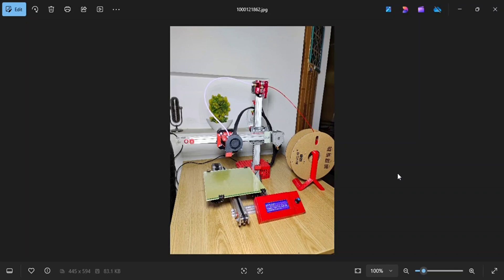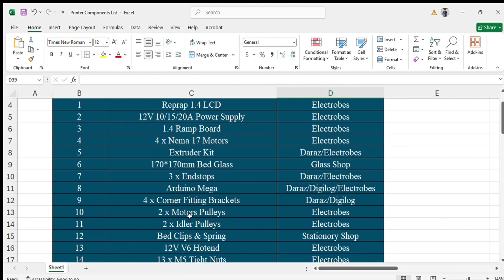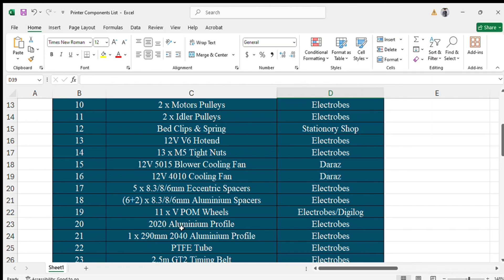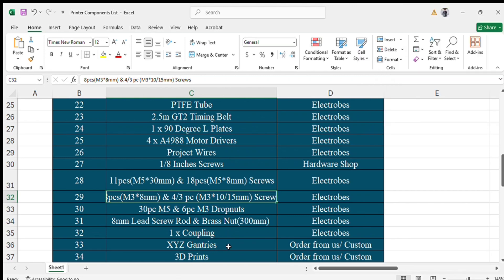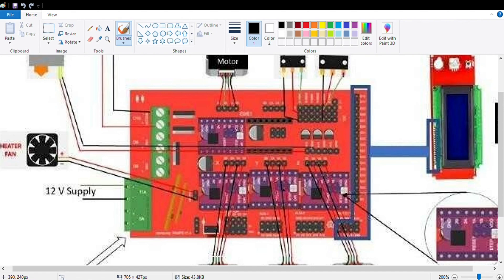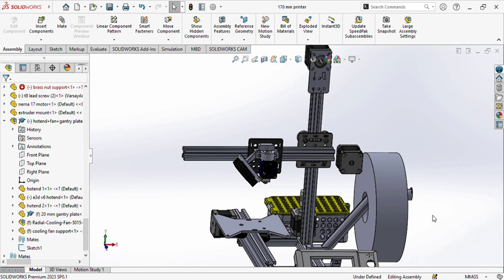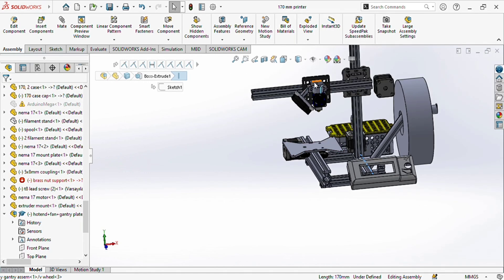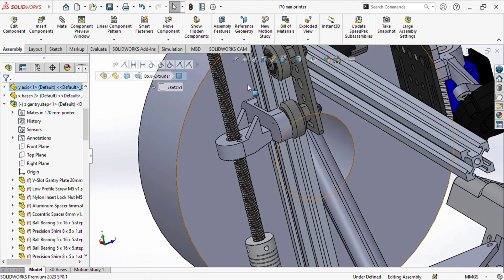DIY 3D Printer | How to make a 3D Printer at Home | Explanation Video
In this video, I'm going to explain how i made a mini 3d printer at home.
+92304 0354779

3d make and print magazine
3d make and print
3d printer enclosure ventilation diy
diy 3d printer fume extractor
diy dual extruder 3d printer
diy 3d printer filament storage
diy 3d printer filament holder
diy 3d printer filament recycler
diy 3d printer frame
diy 3d printer from scratch
diy 3d printer filament extruder
diy 3d printer filament from plastic bottles
fastest diy 3d printer
first diy 3d printer
diy enclosure for 3d printer
diy fume hood 3d printer
best 3d printer for diy projects
diy table for 3d printer
diy 3d printer github
diy 3d printer glue
diy 3d printer guide
diy 3d printer gantry
diy 3d printed generator
diy 3d printed glasses
diy 3d printed guitar
diy 3d printed gimbal
make 3d print glossy
make 3d print grip
geeetech mizar diy 3d printer
giant diy 3d printer
diy glass bed for 3d printer
cost of diy 3d printer
how much does it cost to 3d print at home
how to build a 3d printer step by step
hardware kit for diy 3d printer belt tension meter
homemade diy 3d printer filament extruder
hevort diy 3d printer
high speed diy 3d printer
home diy 3d printer
high temp diy 3d printer
high end diy 3d printer
diy heated chamber 3d printer
diy 3d printer instructables
diy 3d printer kit india
make 3d print from image
diy idex 3d printer
diy inkjet 3d printer
what is diy 3d printer
ctc diy i3 3d printer
how to do 3d printing at home
i3 diy 3d printer
instructables diy 3d printer
diy 3d printer ideas
diy invisalign 3d printer
inova diy sls 3d printer
diy 3d printed joystick
diy binder jetting 3d printer
can you make good money 3d printing
diy 3d printer projects
diy 3d printer giant
diy 3d printer from old printer
diy binder jet 3d printer
monoprice joule 3d printer diy assembly kit
diy 3d printer build your own
3d printer diy projects
diy 3d printer klipper
diy 3d printer kit for beginners